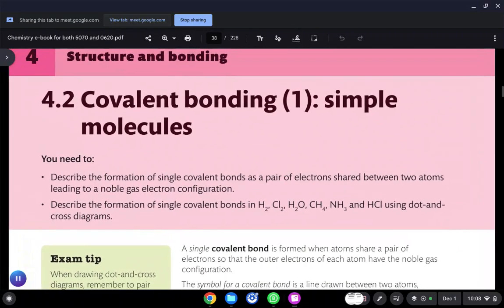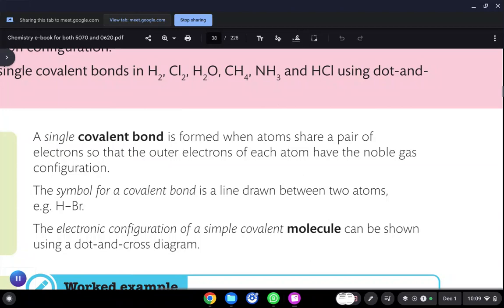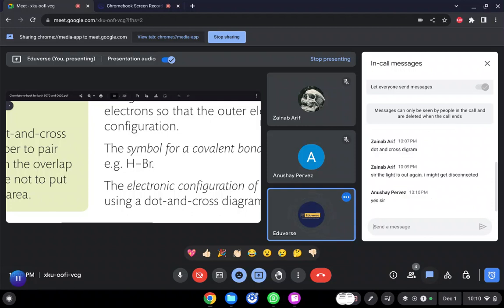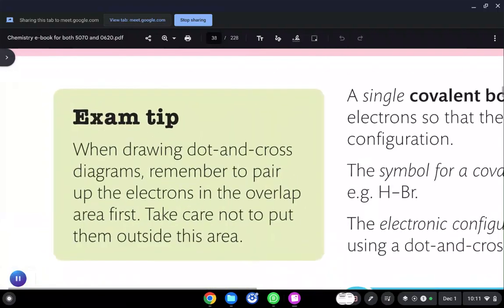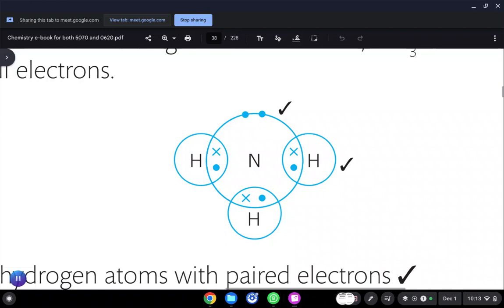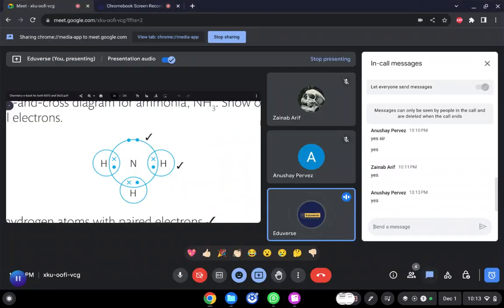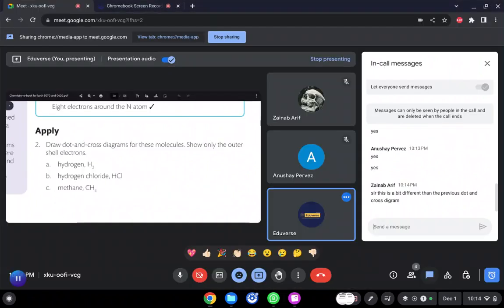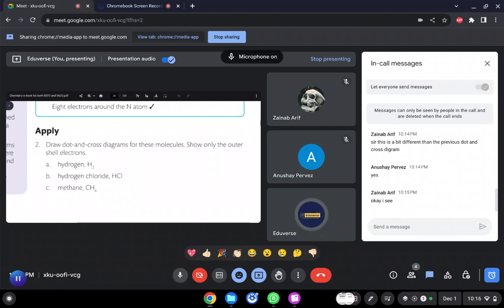Covalent Bond Part 1